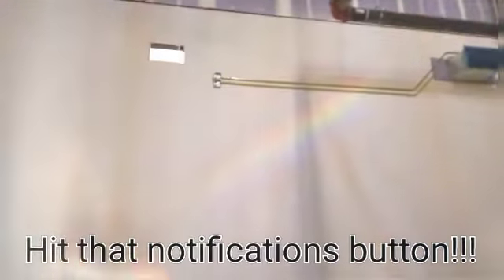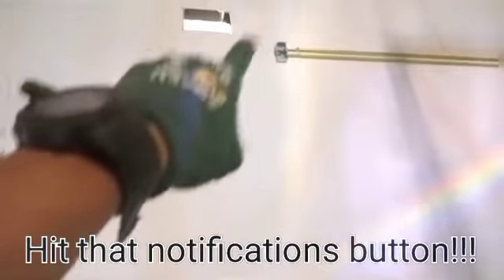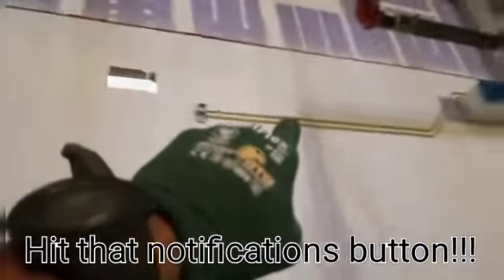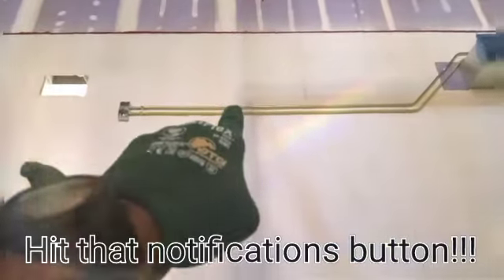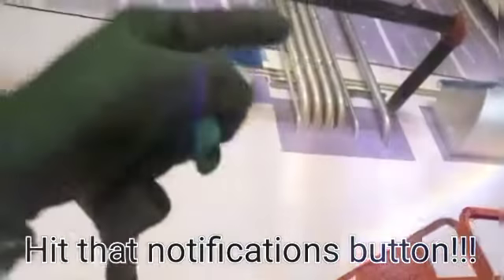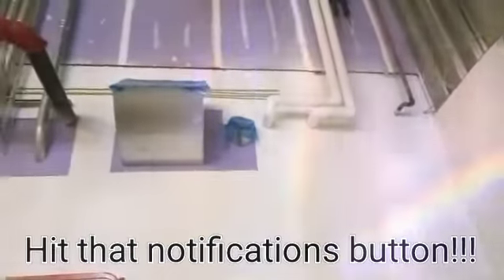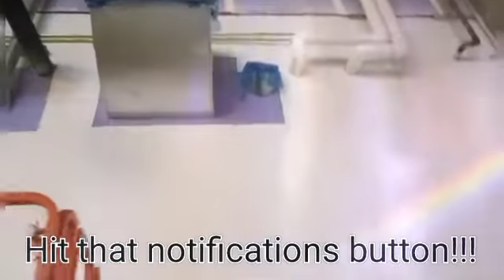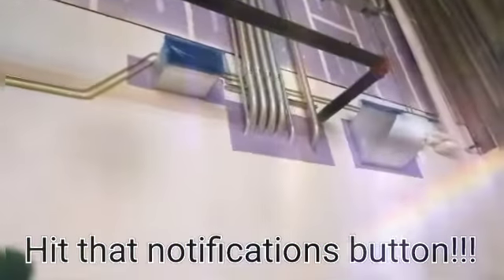Electricians Amazing Lifestyle!!!- vlog - Update on piping out these beautiful lighting pipes/boxes